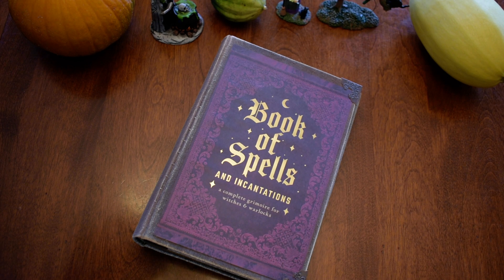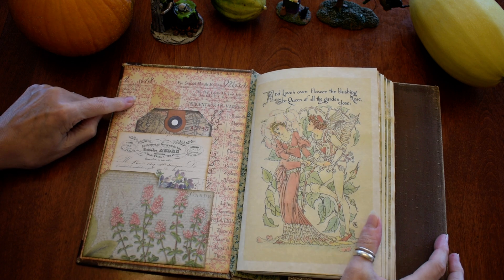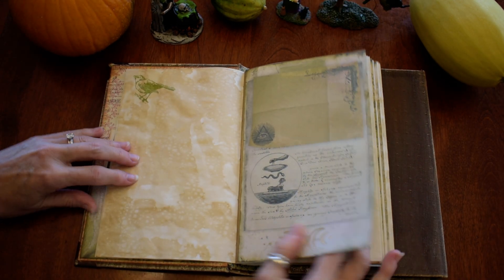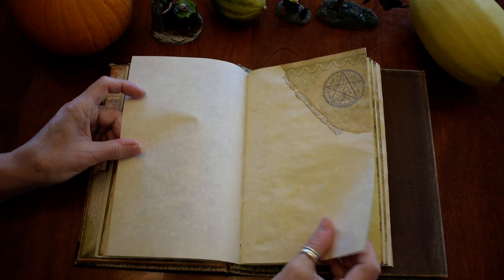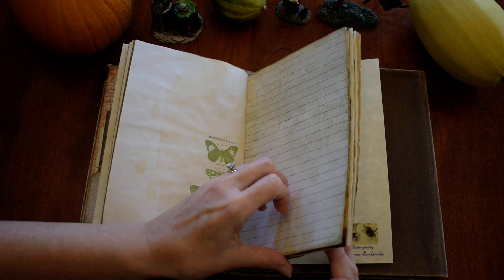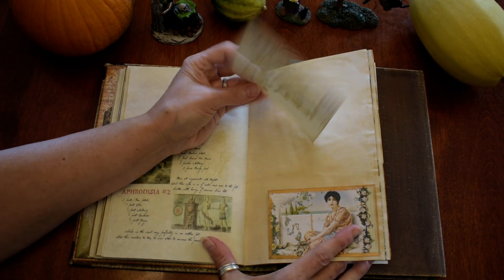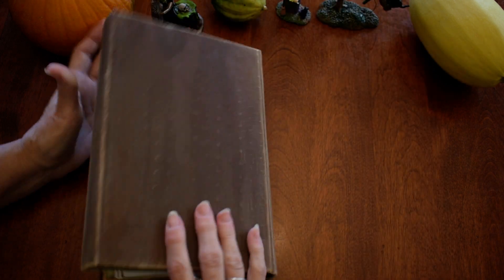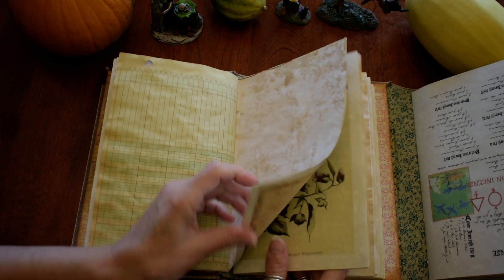Practical Magic Spell Book, Junk Journal, Grimoire, Book of Shadows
Hello Practical Magic Fans!  I am so happy to show you this handmade junk journal book of shadows/grimoire in the style of the book of shadows from the movie Practical Magic.  This book is 9 1/4 inches tall and 6 inches wide. It has a larger front section with a smaller hidden section in the back just like in the movie and you have to flip the book upside-down to view it, just like Sally did when she visited the aunts to get Michael back.  The main spine of the book is 2 1/4 inches wide.  There are 4 signatures in the front section with about 80 pages (front and back) to write on.  The back section has a one-inch spine with four signatures with an additional 76 pages.  Papers in the book are printed digitals, hand dyed acid neutral tea-stained pages, collaged pages, stenciled pages, and much more.  This book is different from my usual style because it is mostly plain so that the new owner can make it their own.  There is a bit of growing room to add your own embellishments before the book will become overstuffed.

I am very interested in input from you guys!  I have lots of ideas, but I really want to know what you think.  Your ideas and insights are very important to me.  Blessed be.